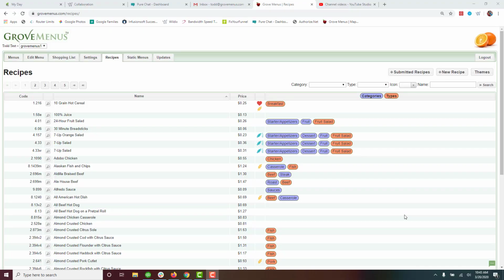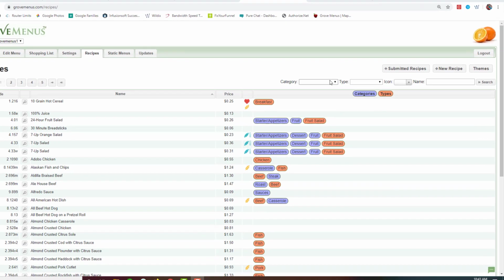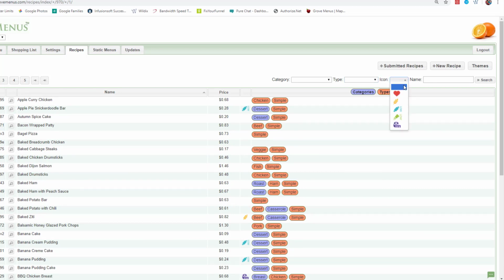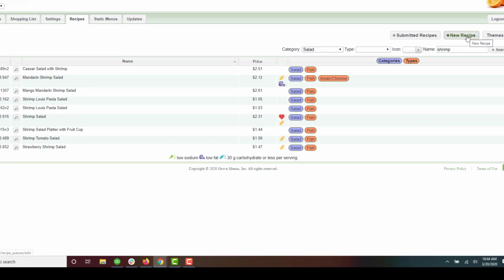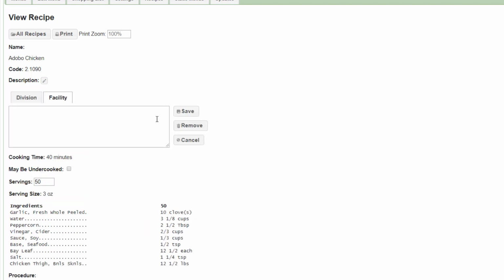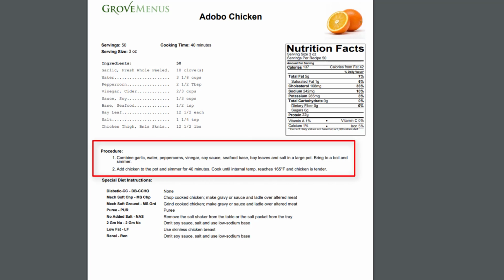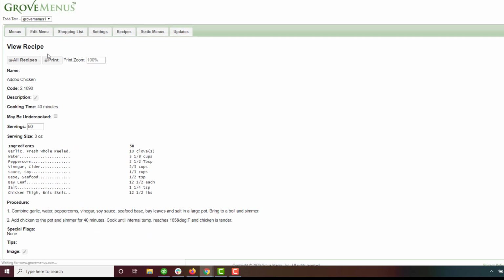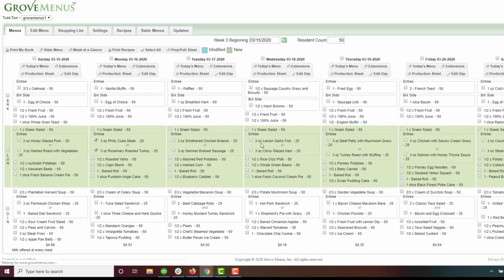Grove Menus Recipes